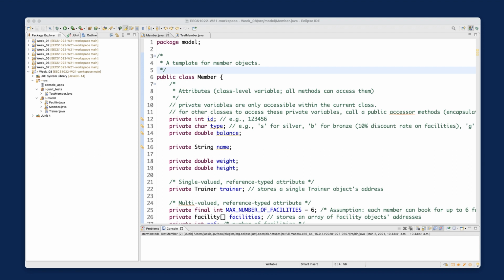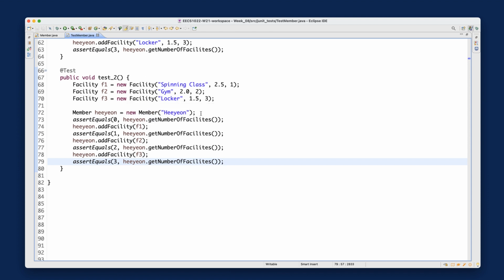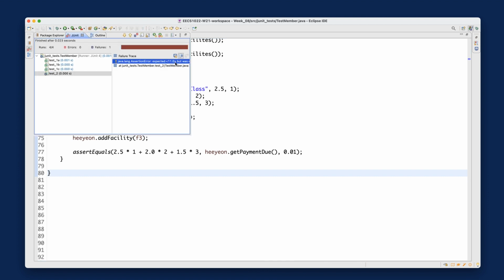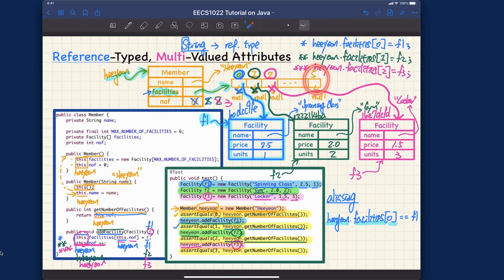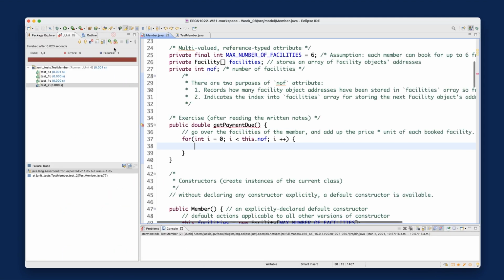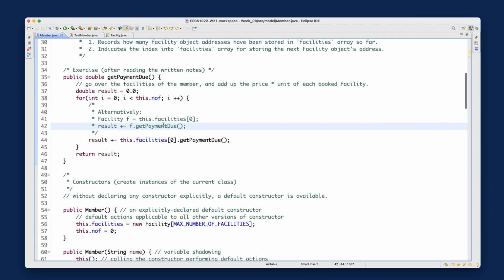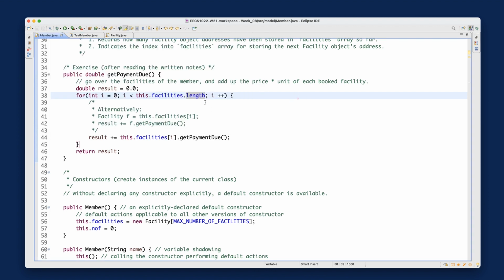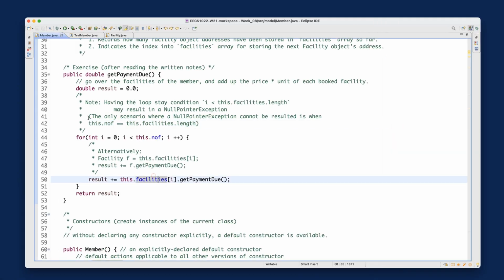[HD] EECS1022 W21 - Java Tutorials - Week 8 - Part D1 - Coding & Testing - Accessor getPaymentDue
Topics
- Accessor Method getPaymentDue
- JUnit Tests